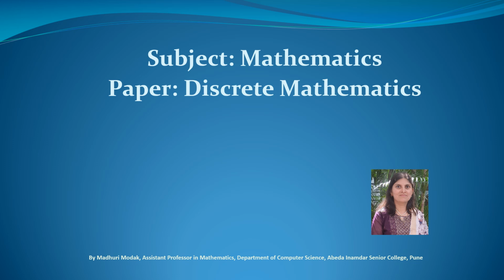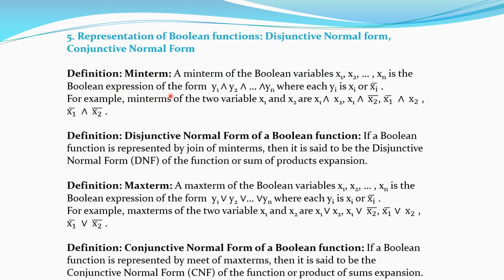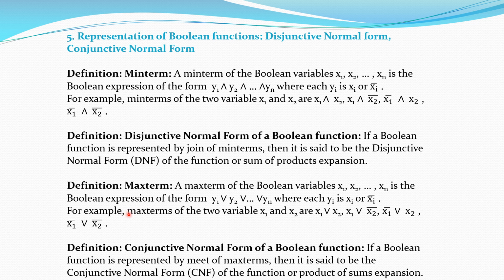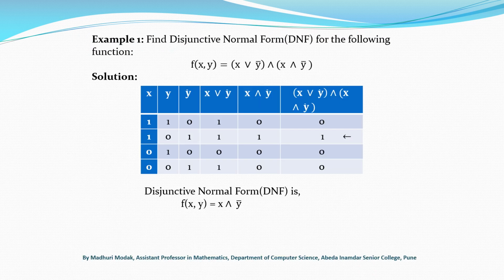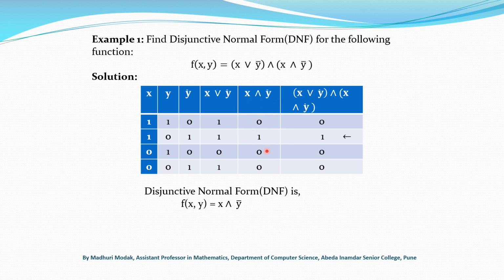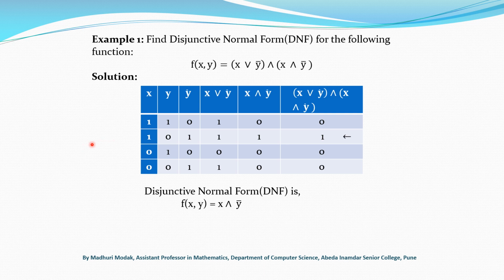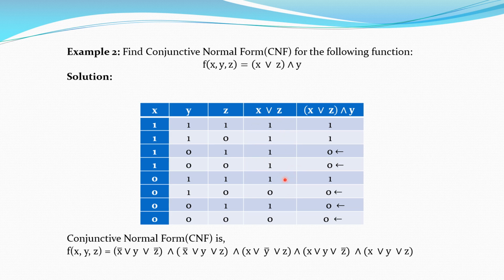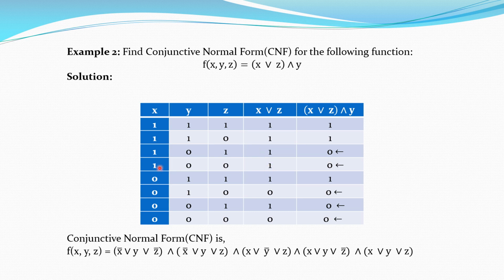16. Disjunctive & Conjunctive Normal Form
Disjunctive & Conjunctive Normal Form